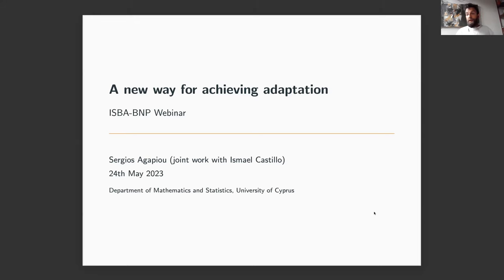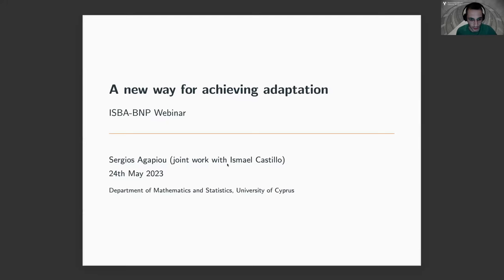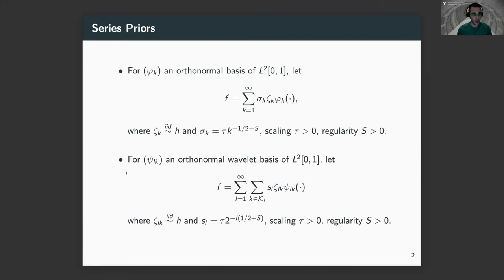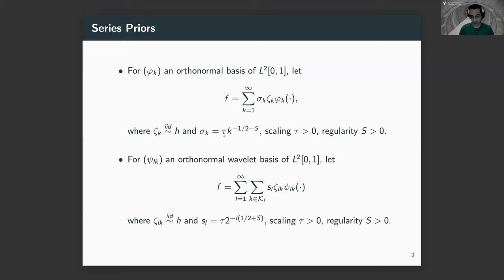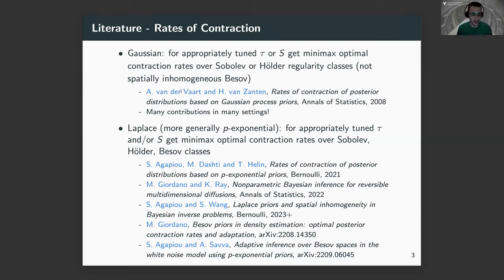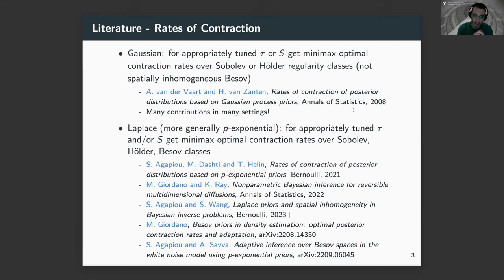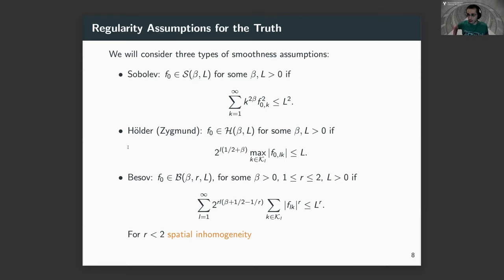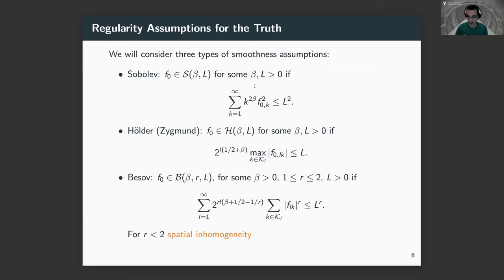Sergios Agapiou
Title: A new way for achieving adaptation

We propose a new strategy for adaptation to smoothness based on heavy tailed priors. We illustrate it in a variety of settings, showing in particular that adaptive rates of contraction in the minimax sense (up to logarithmic factors) are achieved without tuning of hyperparameters. We present numerical simulations corroborating the theory.

This is ongoing joint work with Ismaël Castillo.